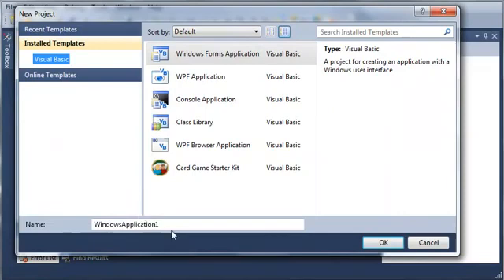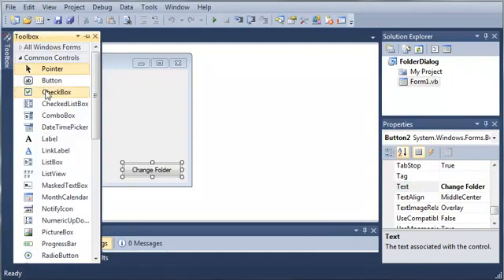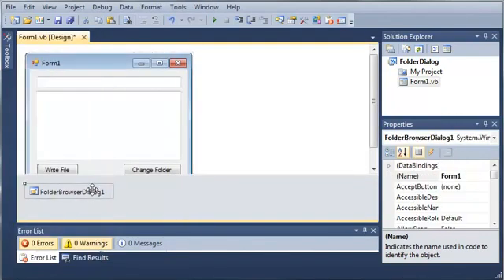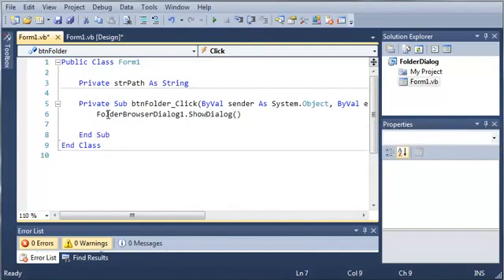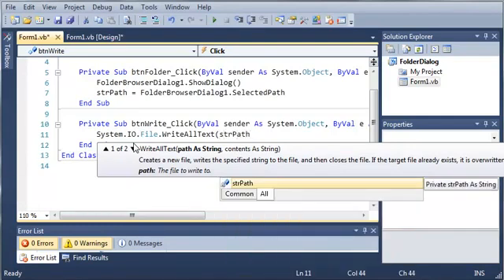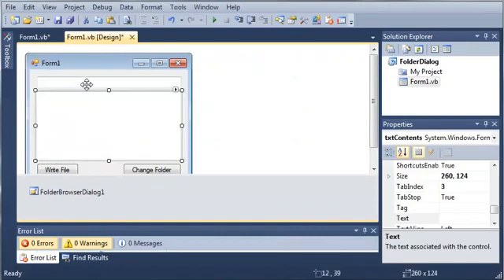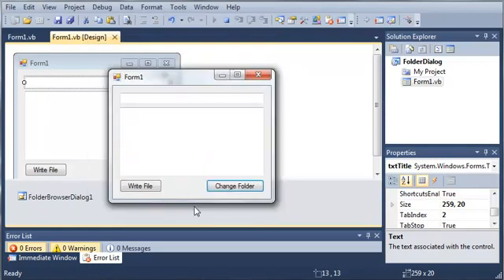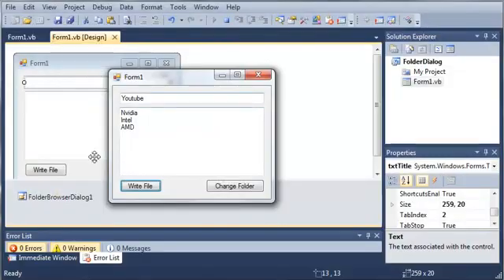Visual Basic Tutorial 132 OpenFolderDialog ‏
Visual Basic Tutorial:  OpenFolderDialog ‏